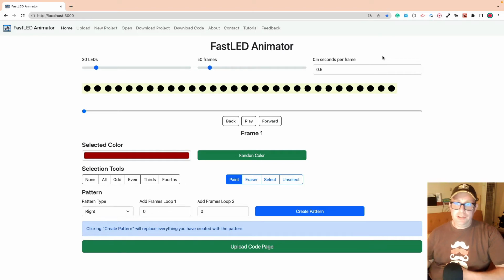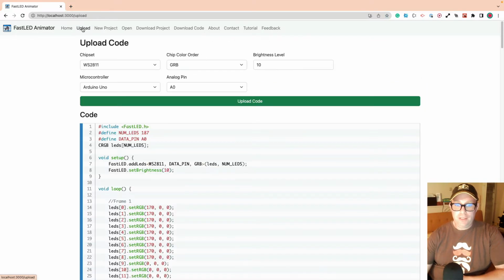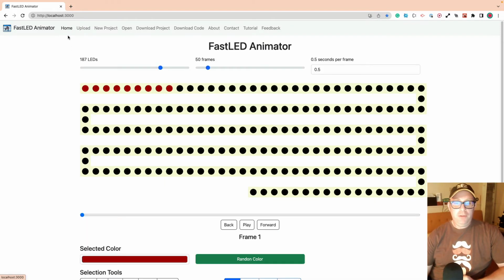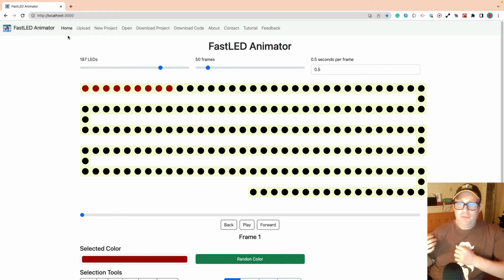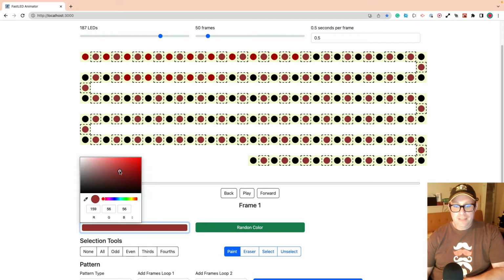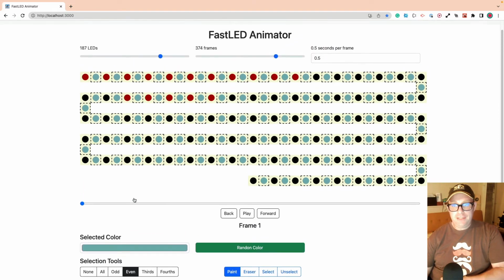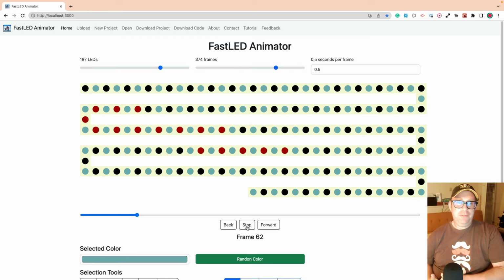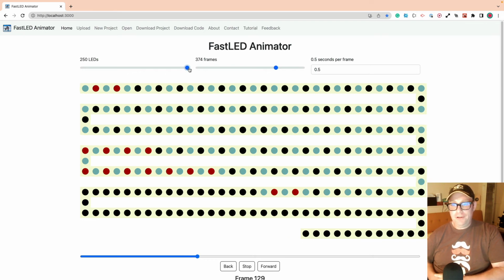FastLED Animator - Origin Story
I talk about the motivation behind the project and why I built it.